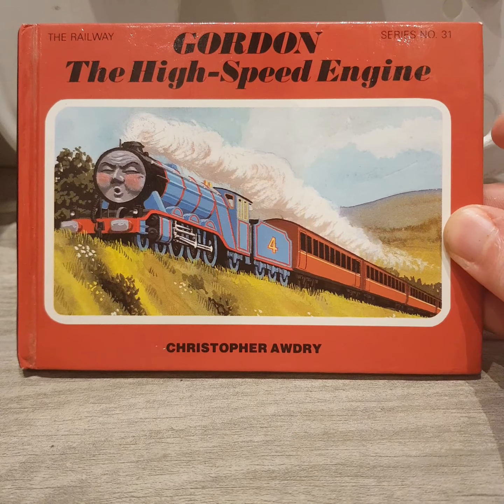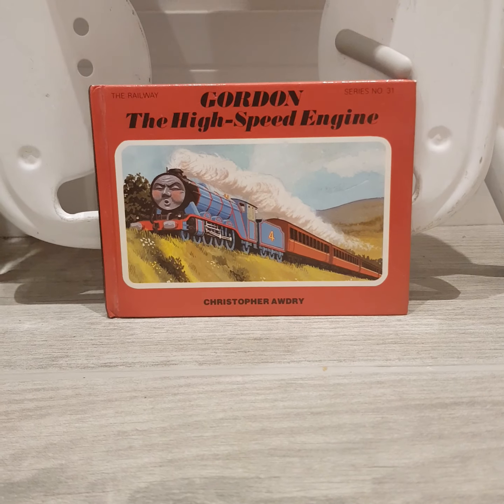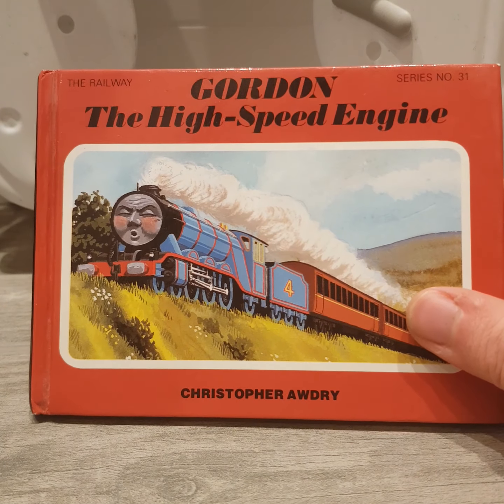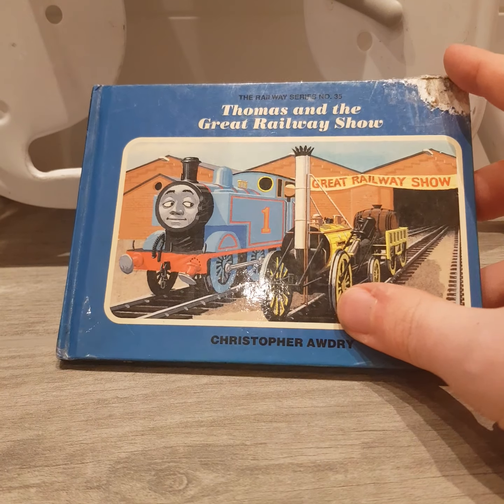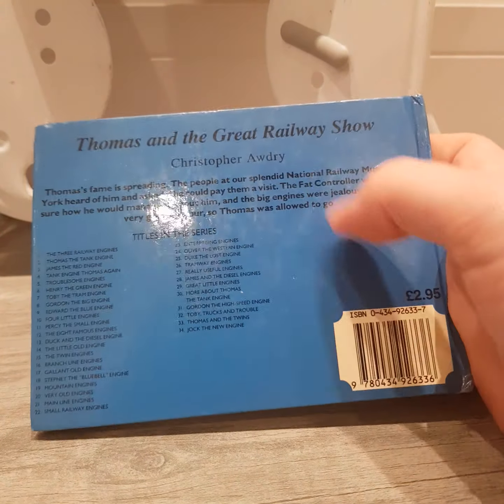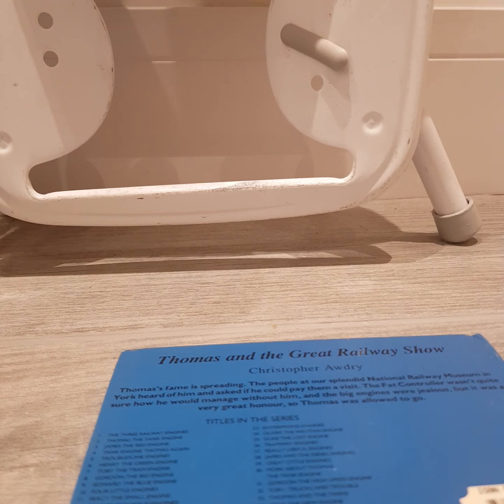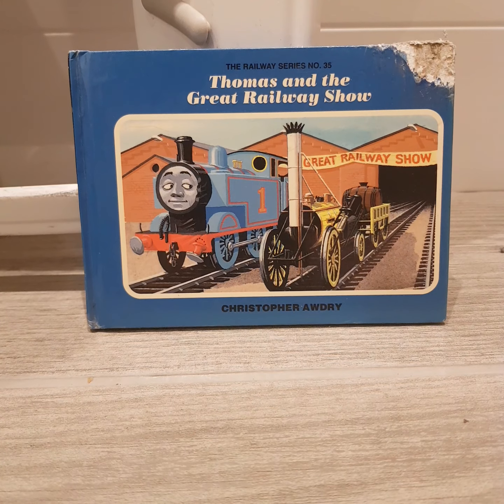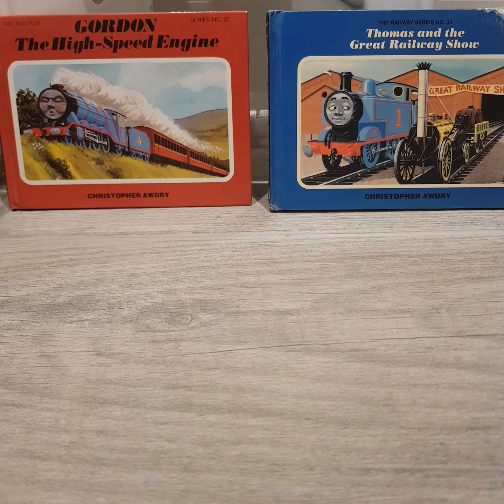Review of 2 new Railway Series books I got yesterday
Inspired by my BFF @ValentinSparkle17. I have decided to start reviewing the new Railway Series books I've bought from now on. In this case, starting with. Well. you can find out what the books are in this video for yourself.

Thomas & Friends is the unauthorised property of Mattel Creations, no money shall ever be made off this video.

• Genre: Adventure, Slice-of-life

• Music used in this video: No music used in this video

• Place recorded: In my lounge

• Time uploaded to YouTube: 19:18

• Previous video: Storytime with Harrison | What a Picture!

• Next video: N/S (Not suggested)

• Number of takes uploaded to YouTube: 2